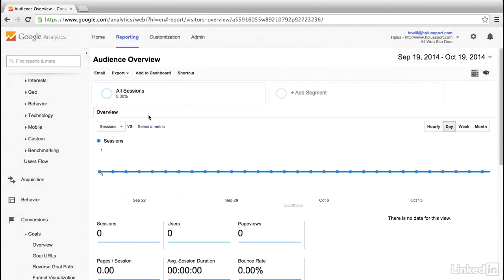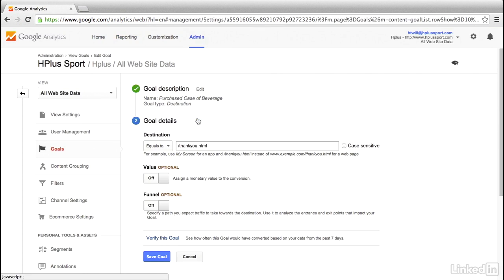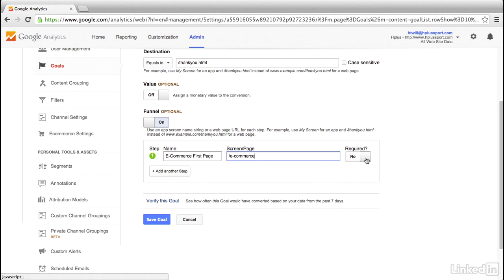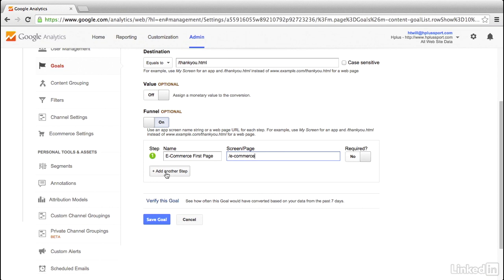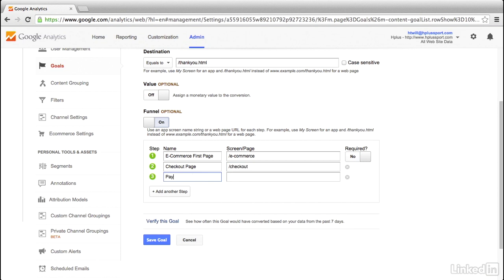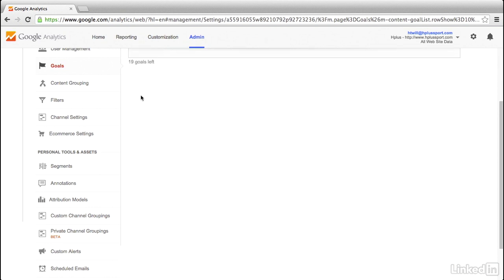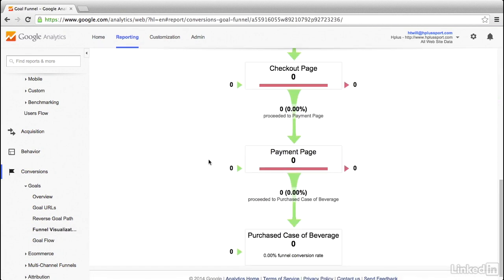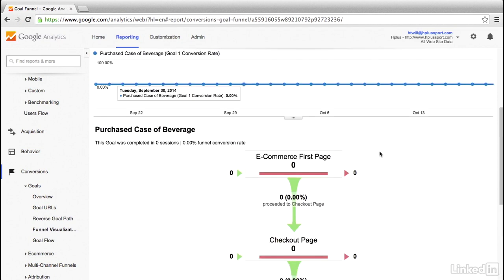Looking at a conversion funnel0